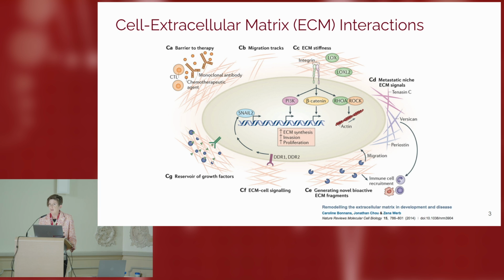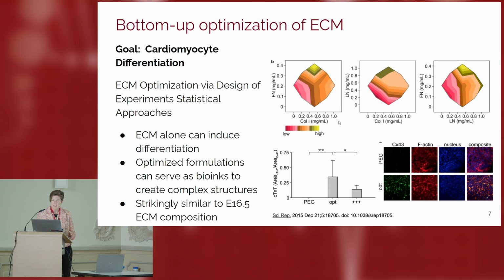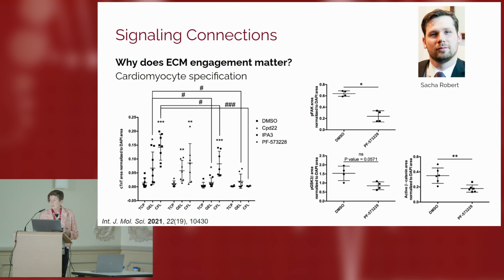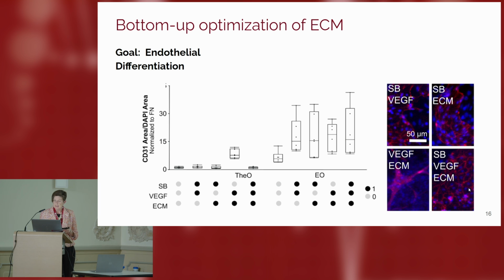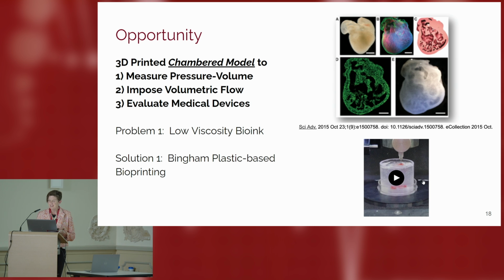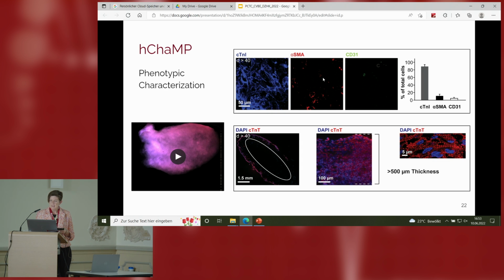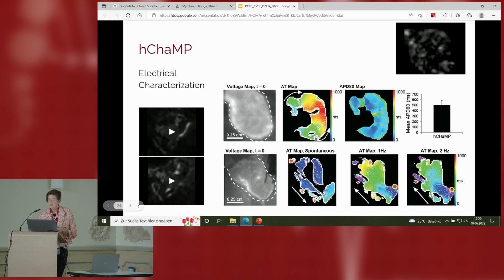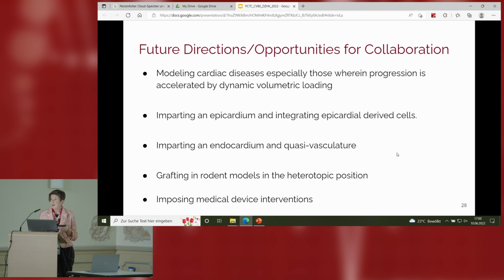Bioprinting of a Cardiogenic Extracellular Environment —Brenda Ogle, PhD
2022 PCTC/DZHK CVBE Symposium  (Biomaterials and Tissue Engineering)